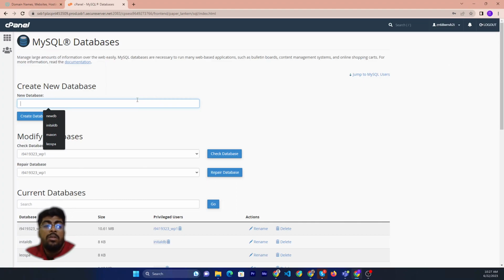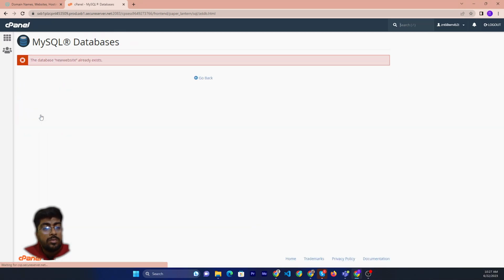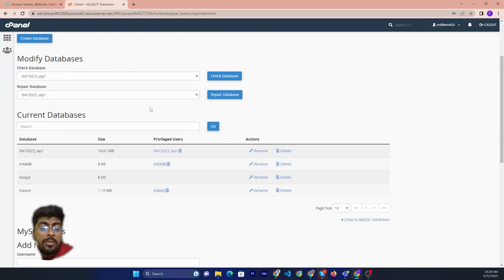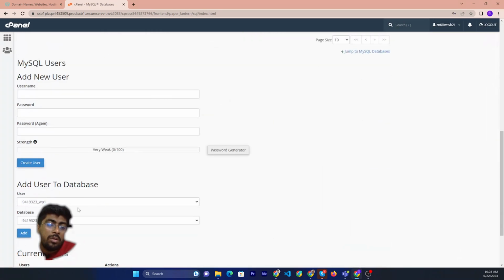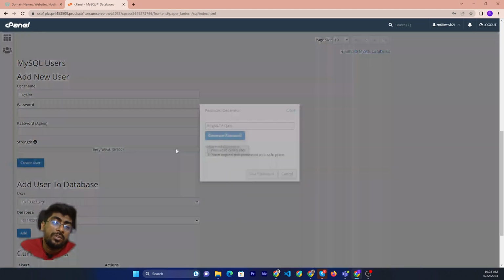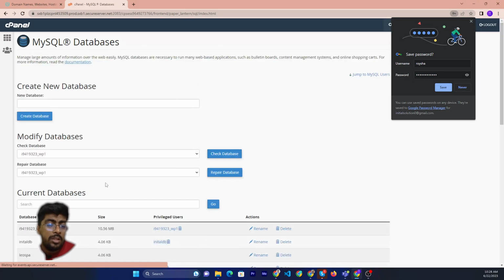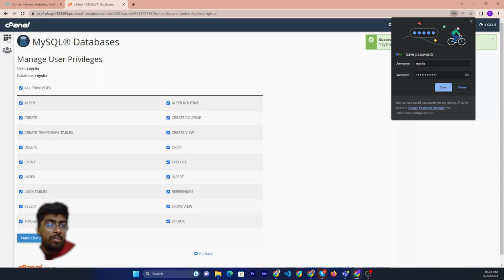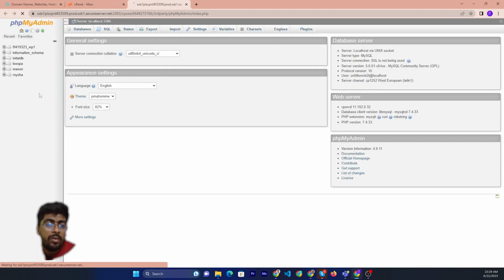How to create database in phpMyAdmin in GoDaddy cPanel 2024 | Initial Solution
Hello, My Dear friends, !! In this video I will Show you How to create database in phpMyAdmin in GoDaddy cPanel. Watch the video till the end Thanks.

Step 1: Under Web Hosting, next to the Linux Hosting account you want to use, select Manage.
Step 2: In the account Dashboard, select cPanel Admin.
Step 3: In the cPanel Home page, in the Databases section, select MySQL Database Wizard.
Step 4:  Follow the prompts in the Wizard to set up the new database.

Chapters:
0:09  Introduction
0:10  Main Part
2:04  Happy Ending